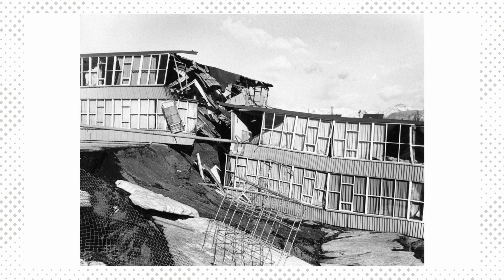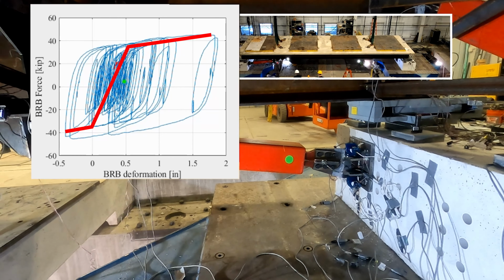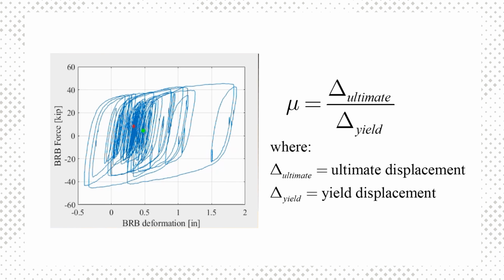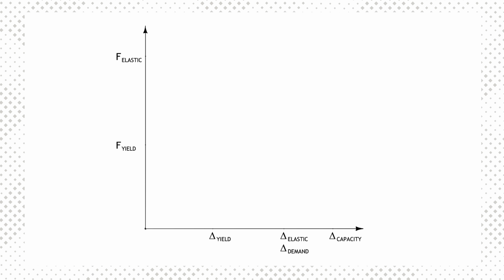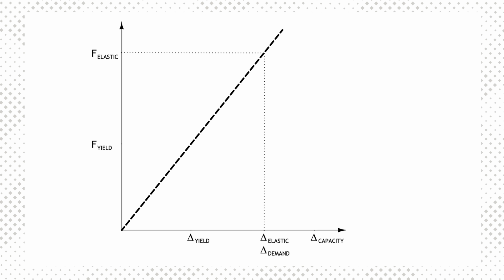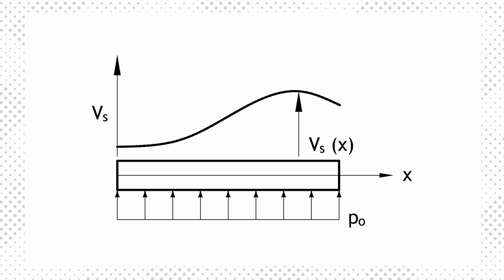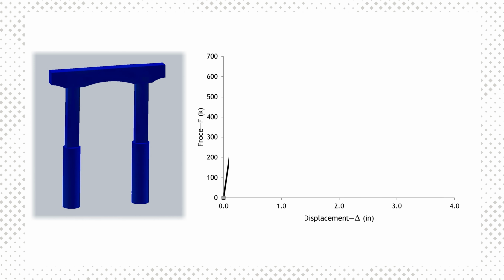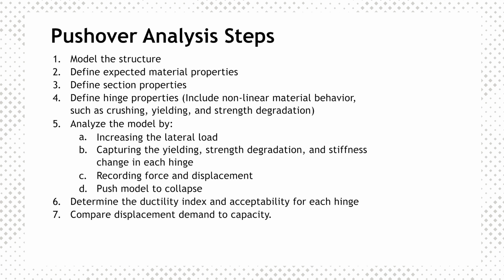Module 8—Seismic Design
Module 8 presents the challenges associated with bridges in areas of seismic risk. It begins by discussing geotechnical challenges and past bridge failures. Several USGS animations are included to demonstrate  basic seismicity principles. The module then introduces hysteretic behavior and force and displacement-based design methods, ending with an overview of pushover curve analysis.

Teaching aids are accessible here. Feel free to edit them to meet your teaching needs.